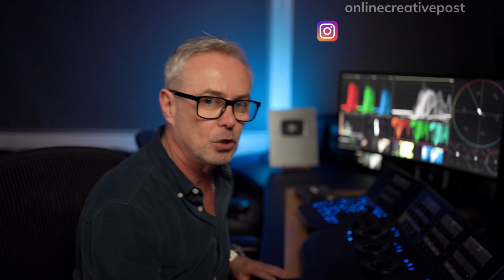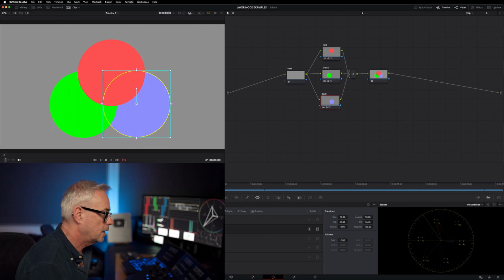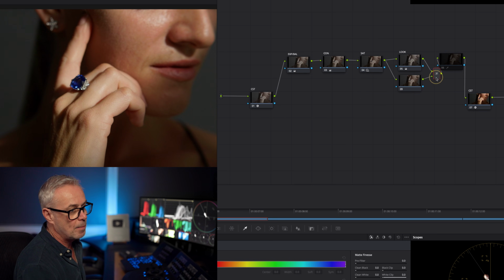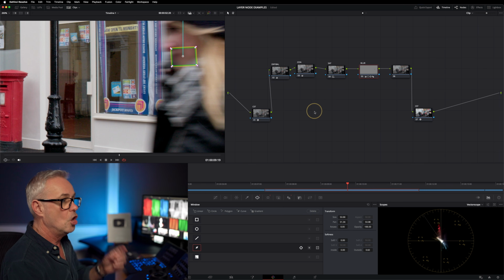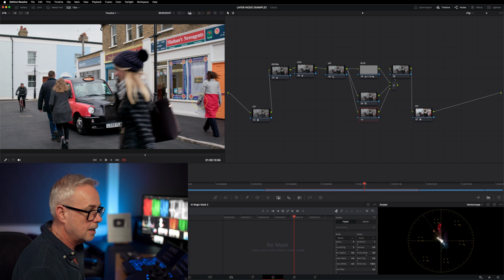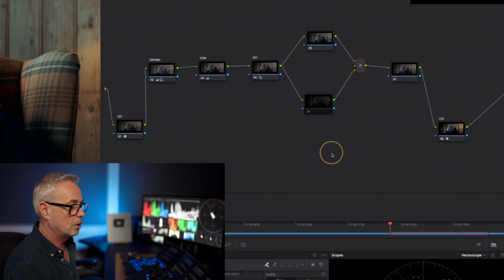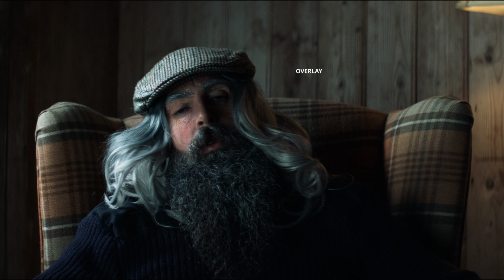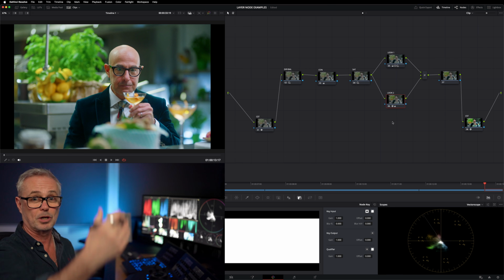MASTER Layer Nodes in 10 Mins! - A Pro DaVinci Resolve Tutorial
Learn how to use the Layer Mixer and how the nodes work in DaVinci Resolve. When would you use Layer Nodes instead of Serial and Parallel ?
In this tutorial, I’ll show you 4 practical uses of Layer Mixer and Layer Nodes from Commercials and Music Promos that I have actually worked on. Hang in there for Tip 4 as its going down well in the comments so far!!
👨‍💻 I’m Darren Mostyn, a UK-based broadcast colourist with 20 years experience grading for BBC, NETFLIX, Amazon, ITV, Channel 4, 5 and many more.

🎬❗️My Masterclass is coming March 19th to 22nd LIVE on Zoom - only one I'm doing in 2026! Details coming soon on a Live Stream, so make sure you subscribe and hit the notification bell if you want details, and sign up to my email list here if you haven't already

Footage Courtesy of
David Ward Films
Beard Meats Food/Josh Gudgeon
Proud Robinson Ltd

00:00 What is a Layer Mixer?
01:37 How to use Layer nodes for isolating color
03:54 How to use Layer Mixer to make object in the foreground
06:42 Explaining Composite Modes in the Layer Mixer
09:19 Layer Nodes last tip! LOVE THIS ONE!

 🟣 DOWNLOAD MY FREE FIXED NODE TREE FREE HERE ⬇︎ & GET FIRST MASTERCLASS DETAILS!
for free downloads, including my editors e-book & my FIXED NODE TREE and items coming in the future INCLUDING priority information on my next 4 day LIVE MASTERCLASS